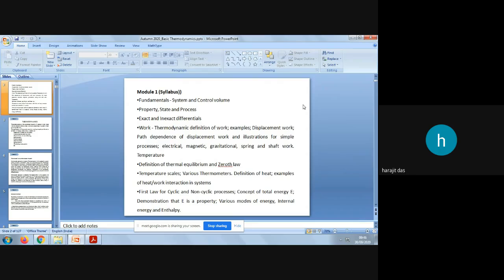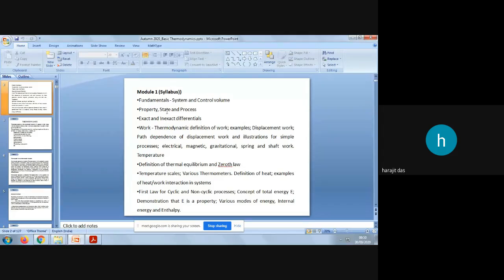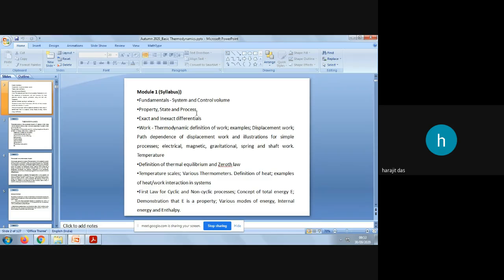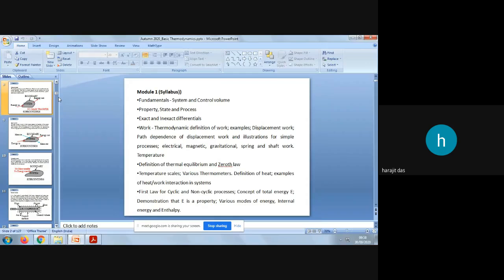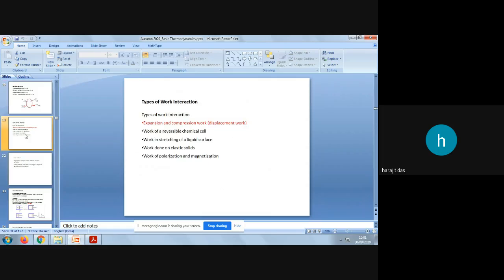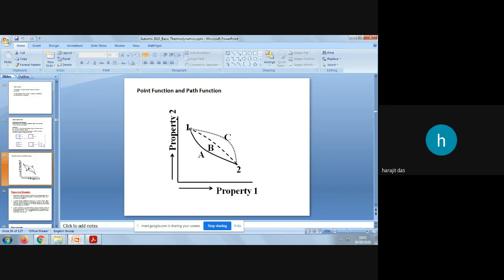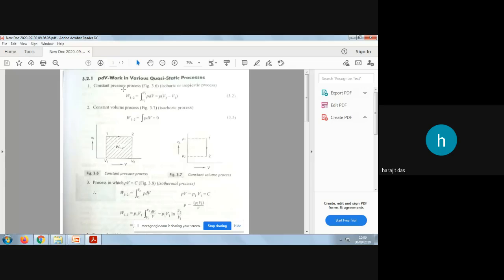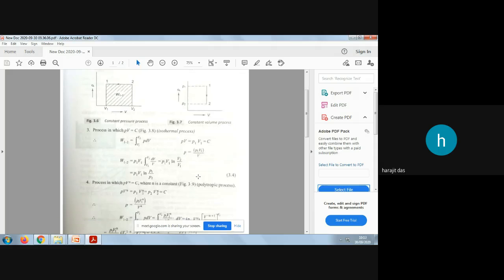Revision and quasi static processes